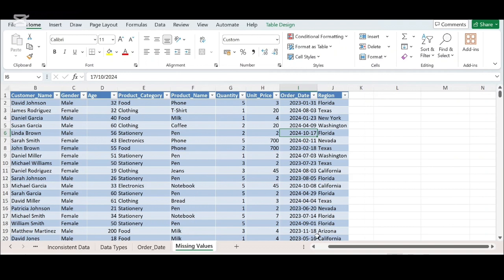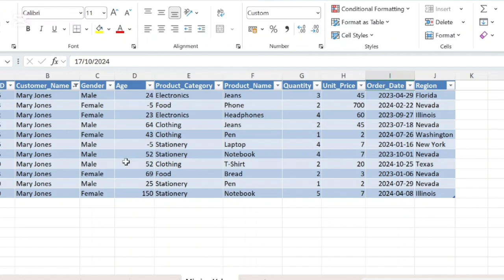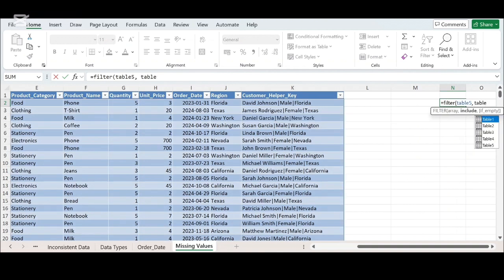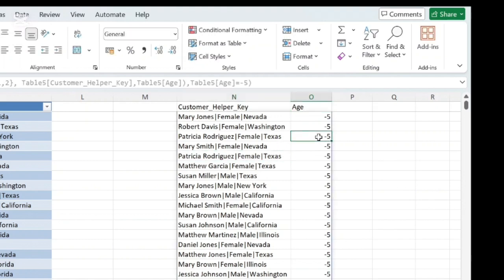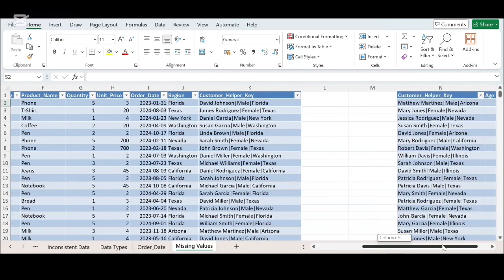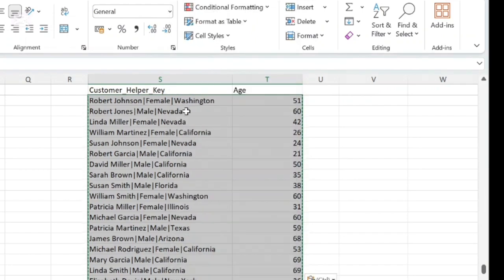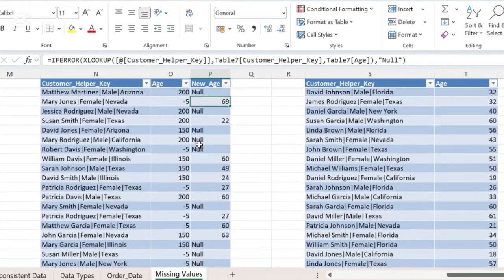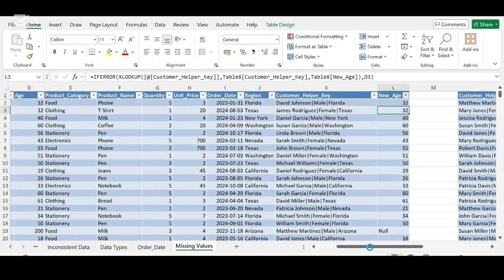How to Automatically Recover Invalid Values Using Reference Record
When working with invalid values, many people recover them manually by inspecting each record one at a time. That approach works for small datasets, but it quickly becomes slow, repetitive, and prone to mistakes as the data grows.

In this video, you'll learn how to recover invalid values automatically using a reference record. In our dataset, the invalid values are in the Age column. For example, values like -5, 150, and 200 are clearly unrealistic, so we'll treat them as invalid values that need to be corrected.

Normally, the best way to recover these values is by matching records using a unique identifier such as a Customer ID. However, this dataset doesn't include a Customer ID. To solve this, I've created a temporary unique identifier by combining the Customer Name, Gender, and Region columns.

It's worth noting that this is only a workaround for this particular dataset. Since those fields aren't available here, combining Customer Name, Gender, and Region gives us the best available reference for automatically recovering the invalid values.